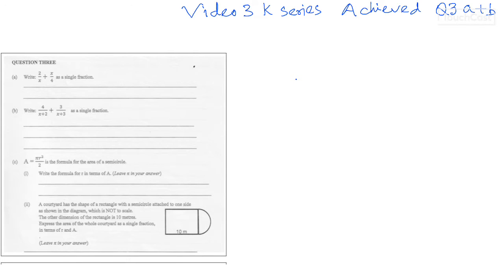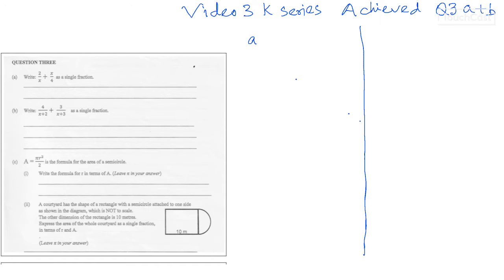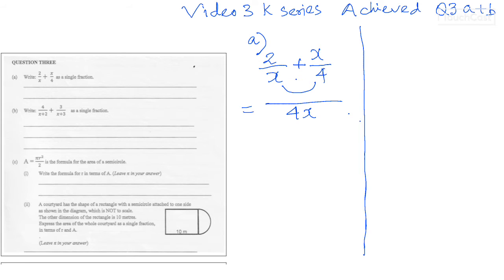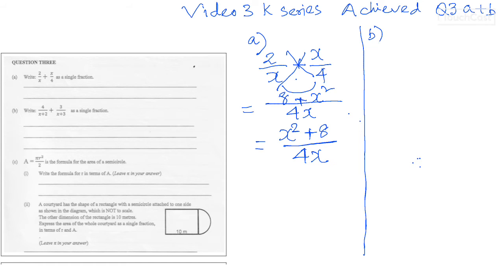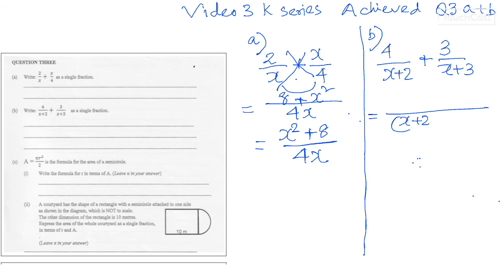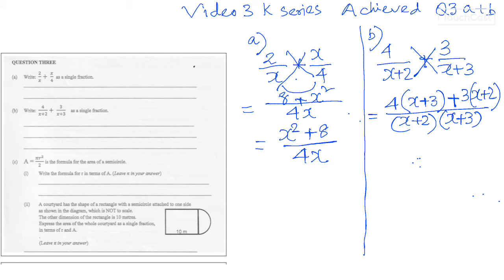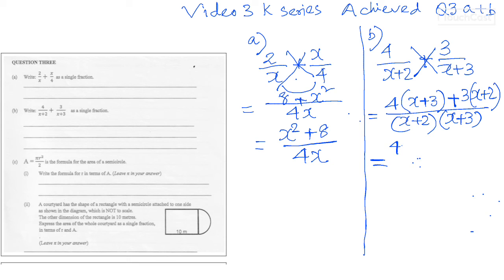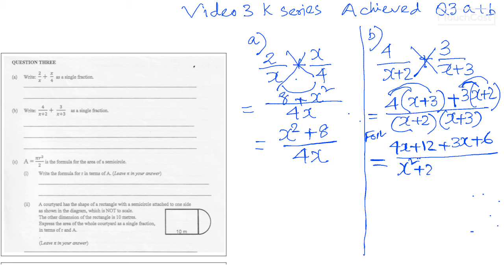Practice_K series-Video 3: achieved Q3 a & b